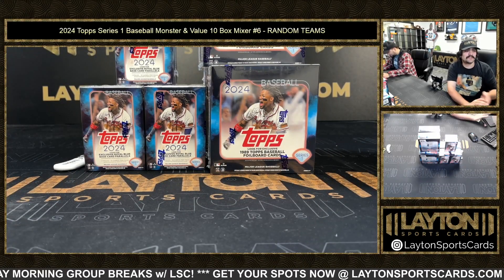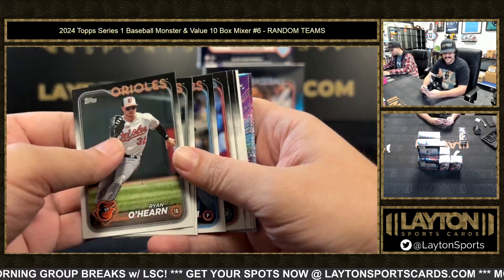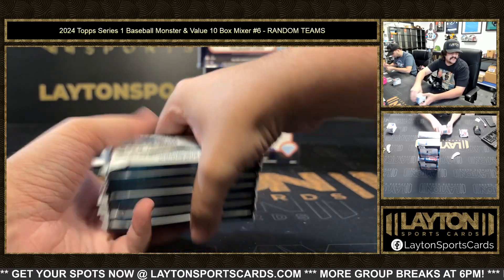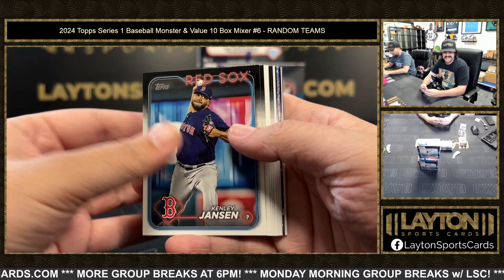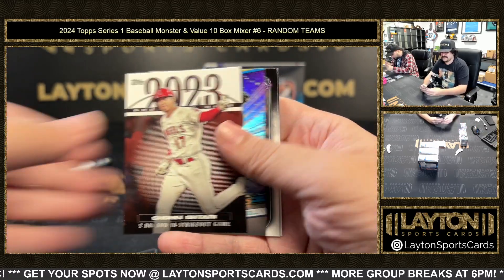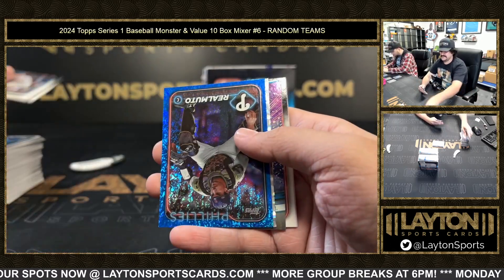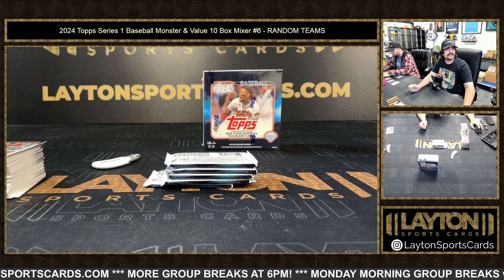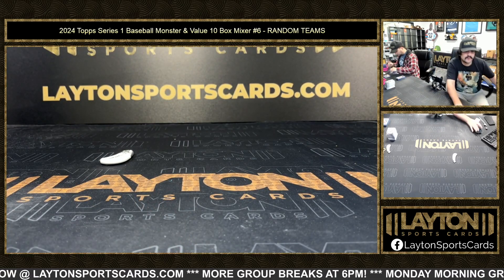2024 Topps Series 1 Baseball Monster & Value 10 Box Mixer #6